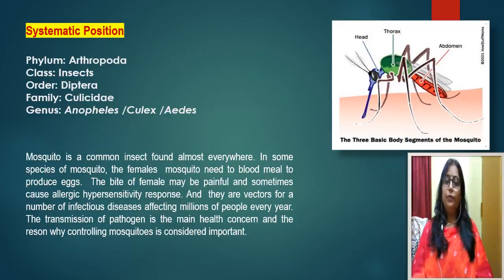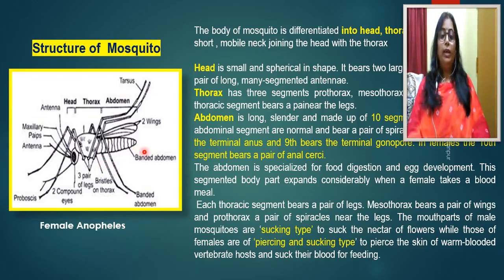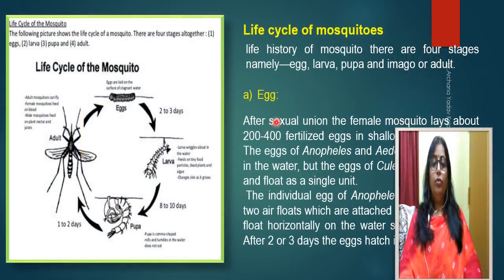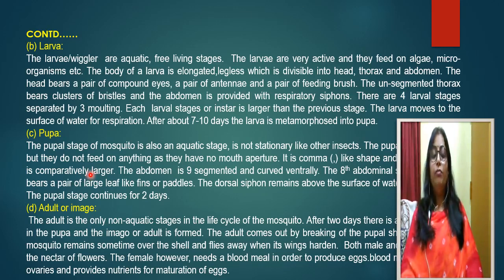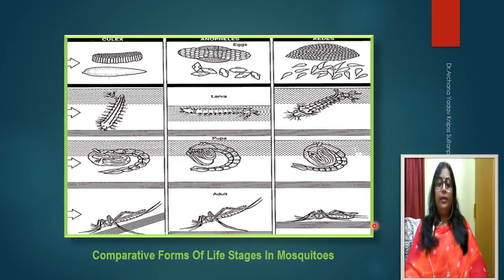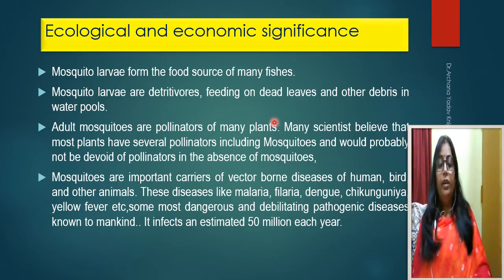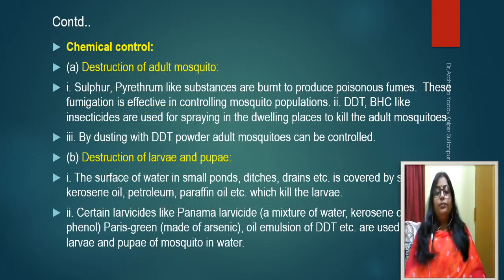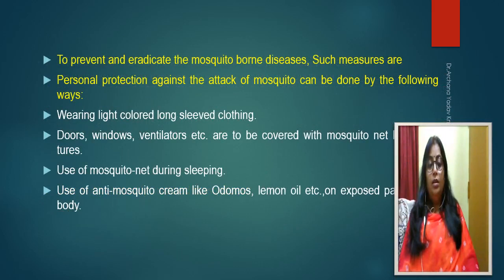Mosquito - Classification, Structure, morphology and life cycle of Mosquito and its controls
Mosquito is a common insect found almost everywhere. In some species of mosquito, the females  mosquito need to blood meal to produce eggs.  The bite of female may be painful and sometimes cause allergic hypersensitivity response. And  they are vectors for a number of infectious diseases affecting millions of people every year. The transmission of pathogen is the main health concern and the reson why controlling mosquitoes is considered important.